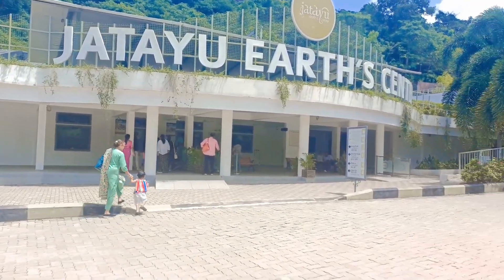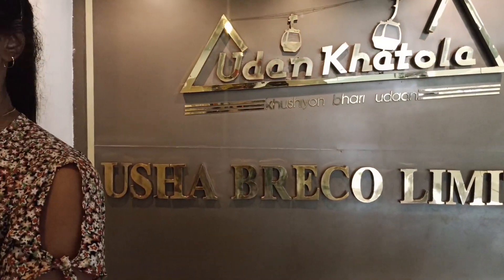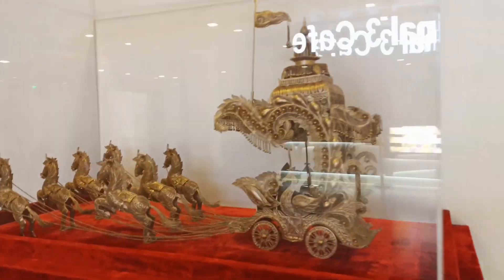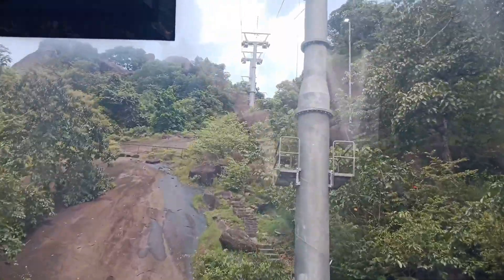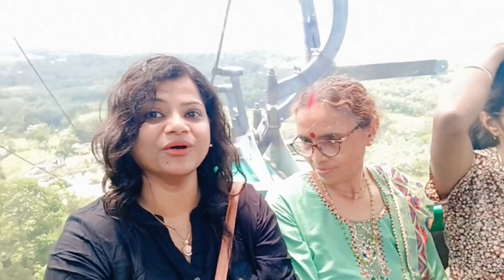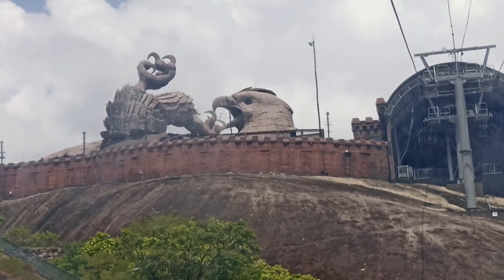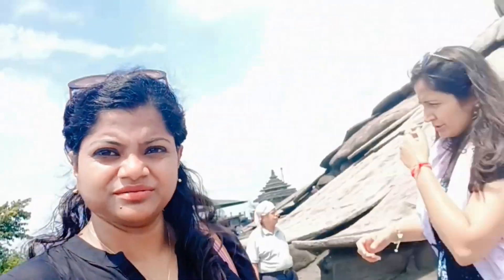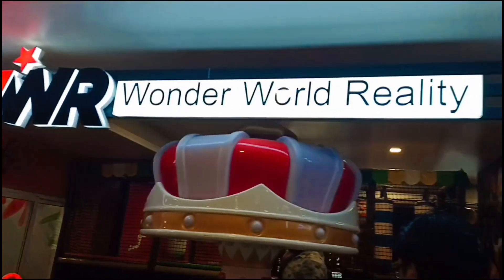JATAYU EARTH CENTER II KERALA II WORLD'S LARGEST BIRD SCULPTURE II KOLLAM II CABLE CAR EXPERIENCE🚡🦅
JATAYU EARTH CENTER II KERALA II WORLD'S LARGEST BIRD SCULPTURE II KOLLAM  II CABLE CAR Experience II DETAIL information and Itinerary...

Jatayu Earth's Center is a prominent spot that you should visit when in Kollam,Kerala.This Grand Structure features a grand statue of Jatayu. Which has been built in reference to the bird from the Hindu epic Ramayana.

For more information Please contact with

Thanking you in advance. ❤️Piyali N Samaddar.